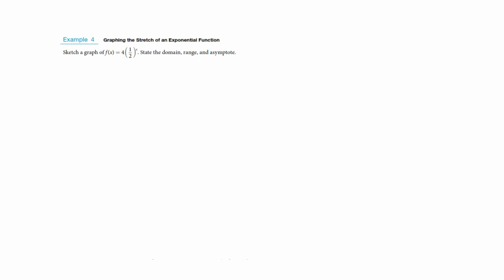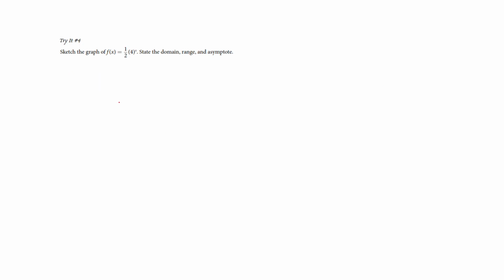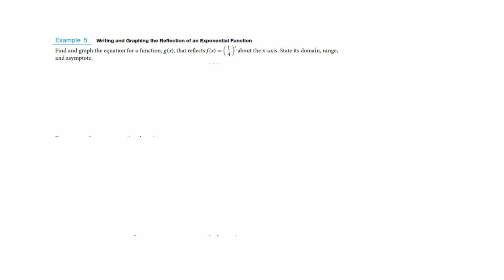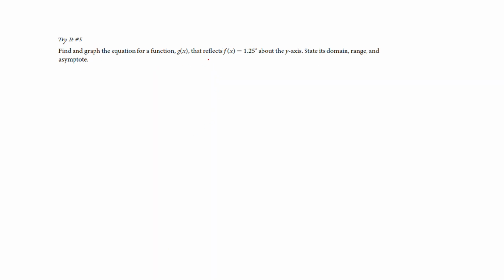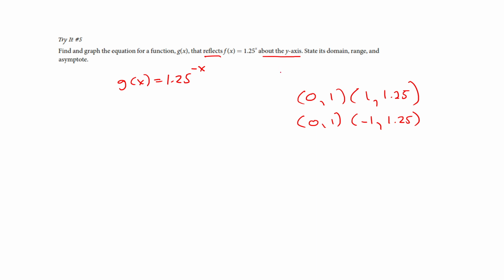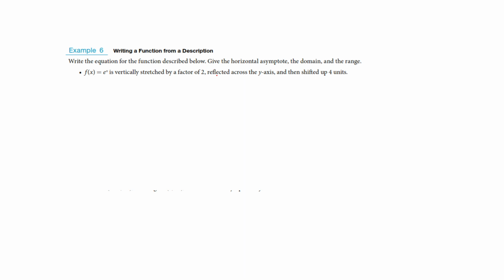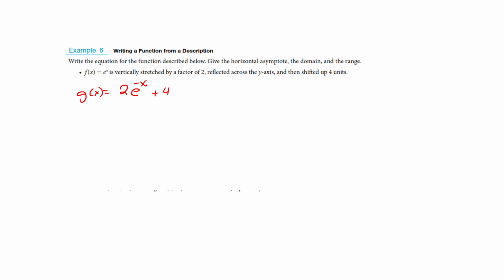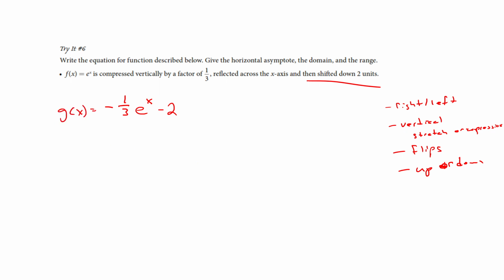Math House Alg II 6 2b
Translations of exponential functions.